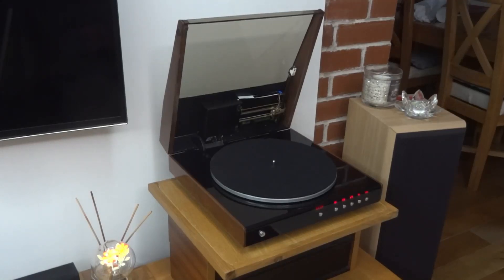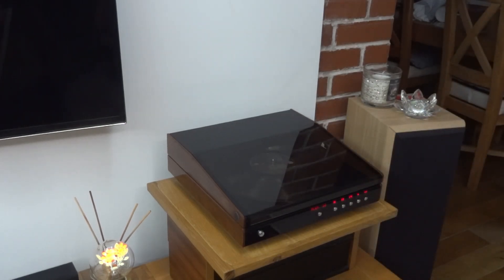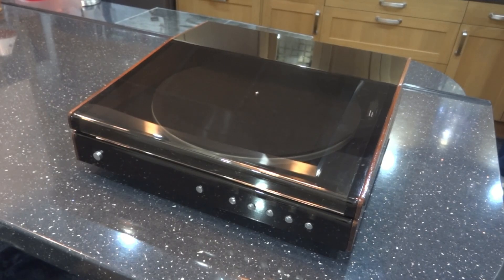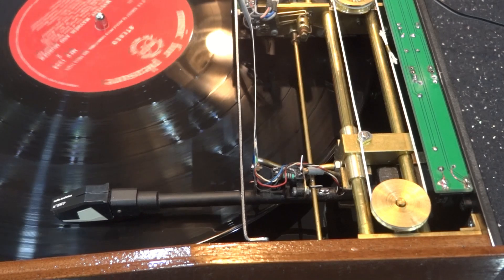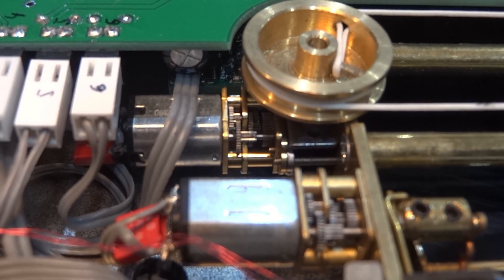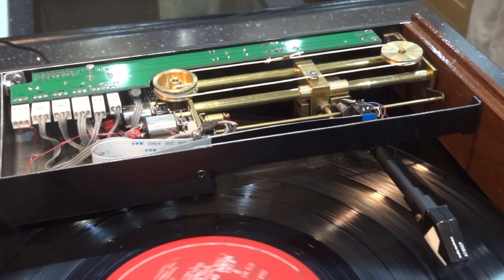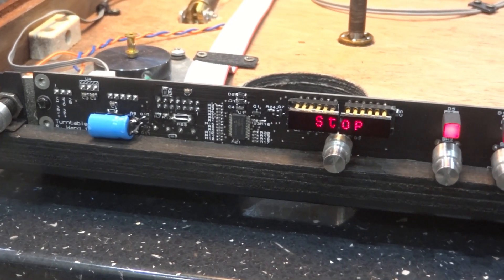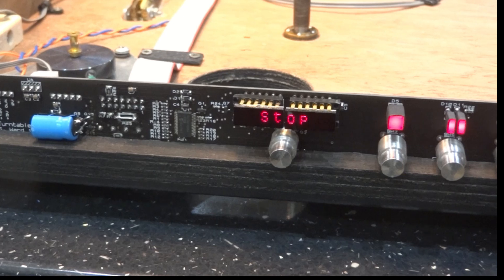Home-made linear tracking vinyl turntable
I made myself a linear tracking turntable for playing my vinyl records. Hope you like it.
Sorry about the bad voice recording- I think I need a better microphone!